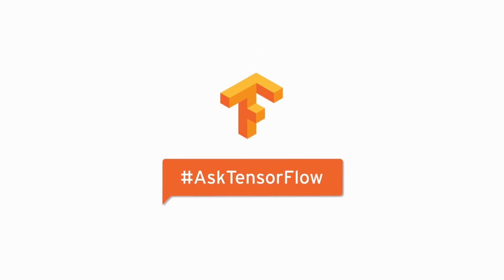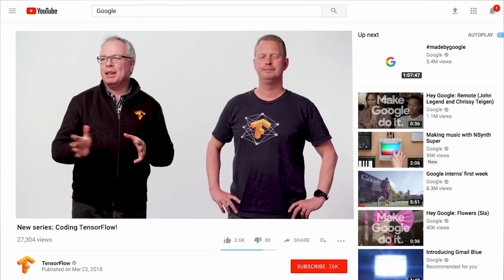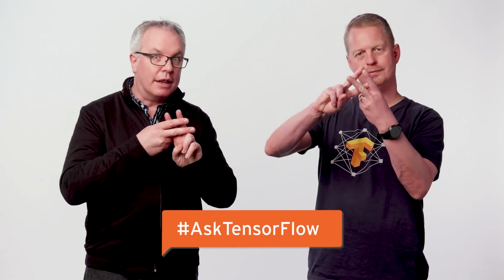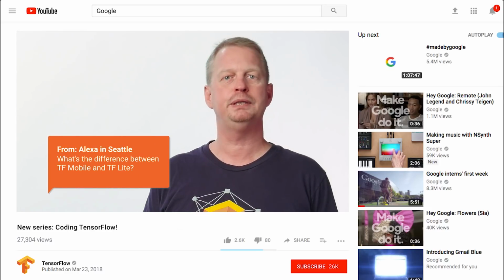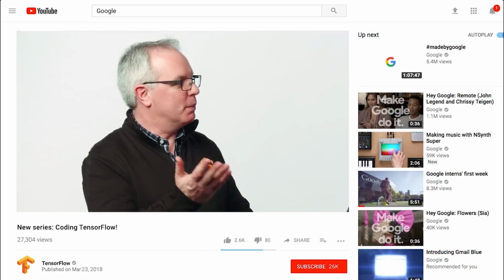The TensorFlow YouTube Channel is Here!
Welcome to the TensorFlow YouTube channel! We have a great lineup of shows that cover the wide range of things you can do with Tensorflow.

• TensorFlow Meets - where we meet members of the TensorFlow developer community (you!) and talk about all the great things being done with TensorFlow

• AskTensorFlow - where we answer TensorFlow questions directly from users -- ask us anything using the hashtag AskTensorFlow on Twitter or in the comments